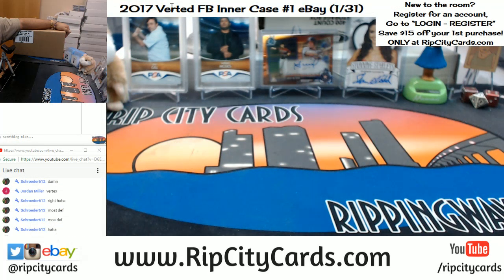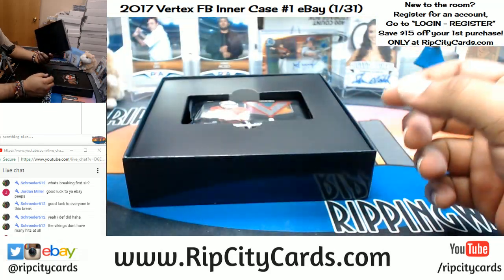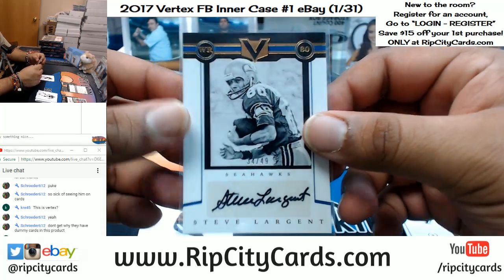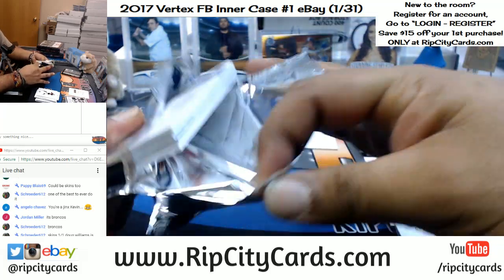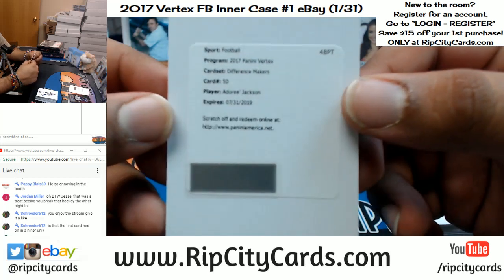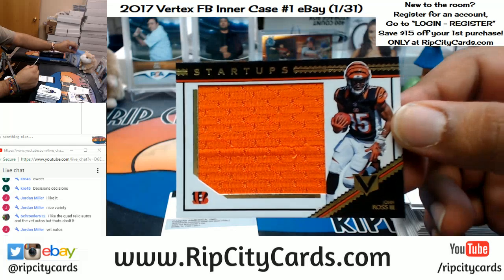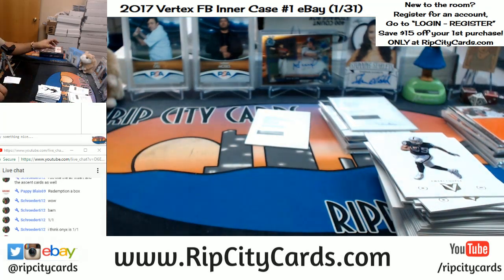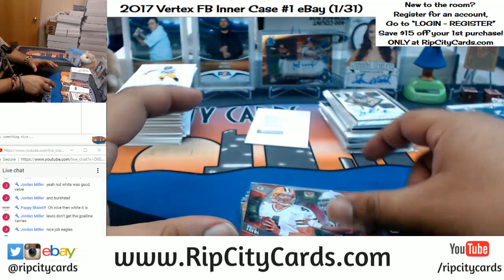2017 Vertex Football Inner Case #1 eBay 01312018